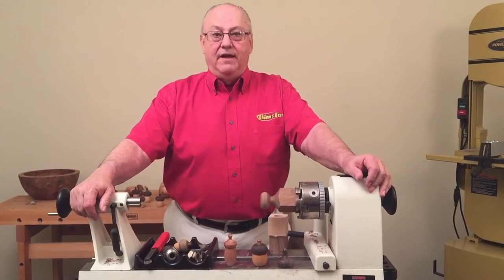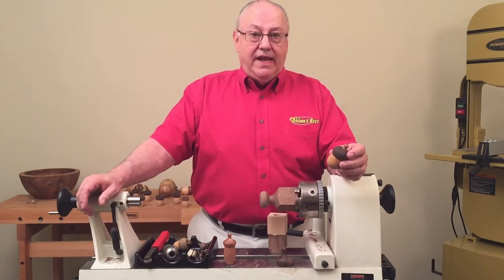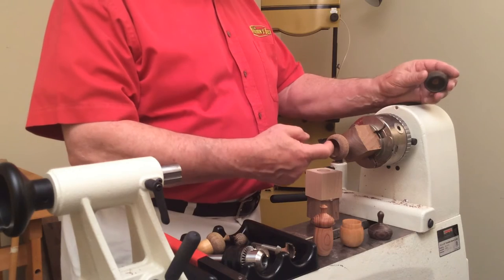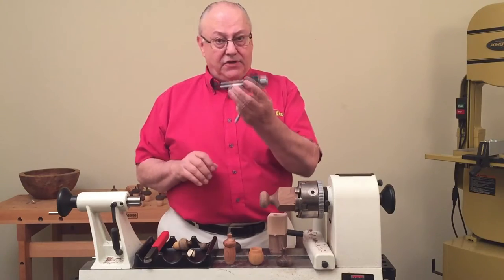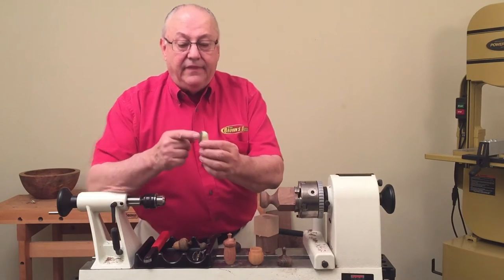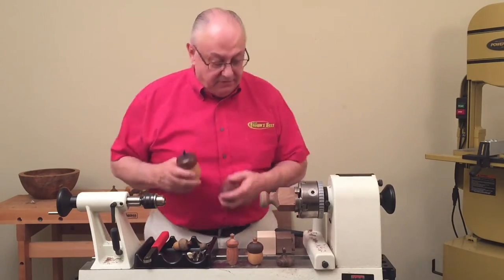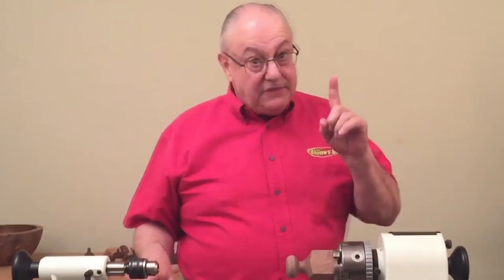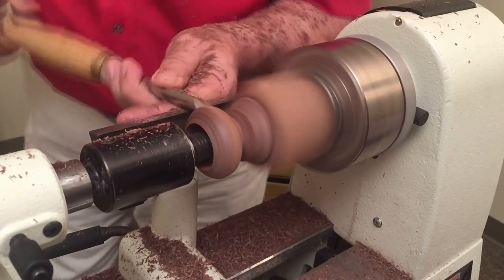Acorn Makers Kit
A complete tool kit for making specialty Acorn Lidded Boxes by RonBrownsBest.com